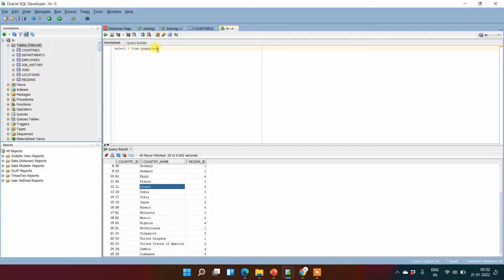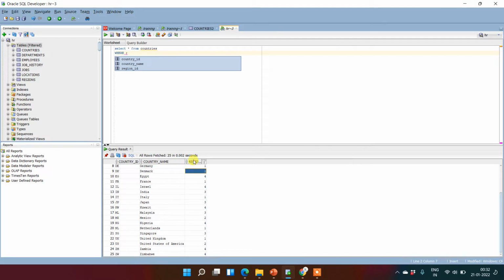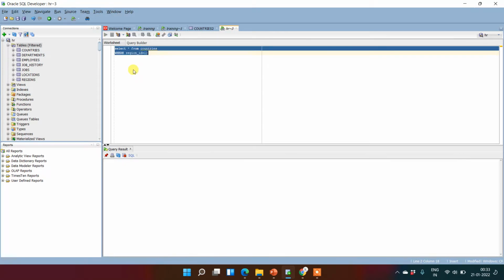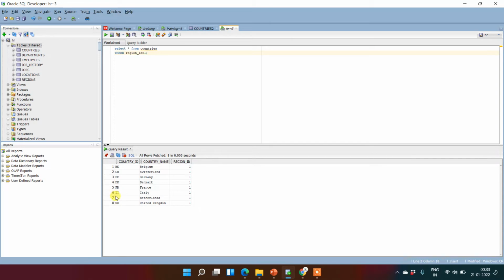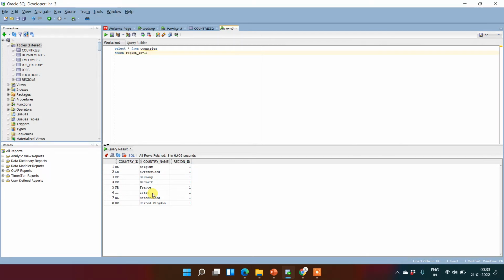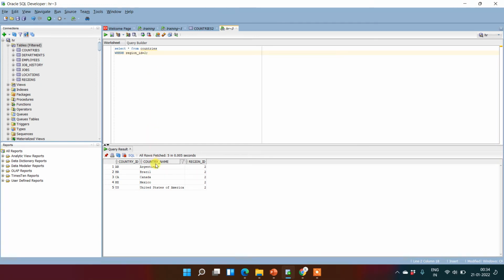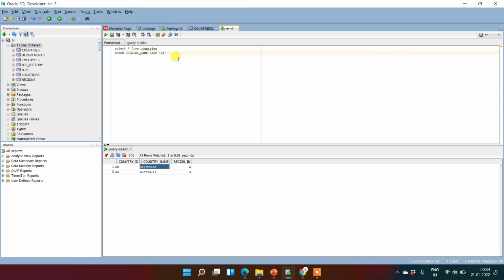WHERE in SQL database || Filtering records efficiently || Complete walkthrough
In this tutorial, we will talk about the WHERE Clause in SQL which helps in filtering data in SQL while fetching from the table.